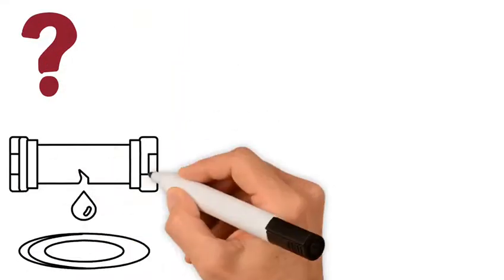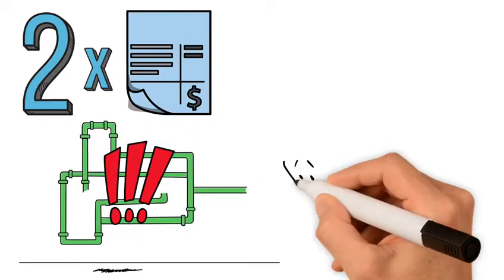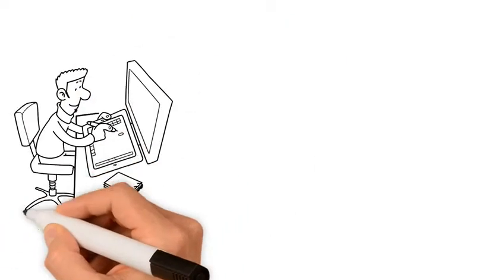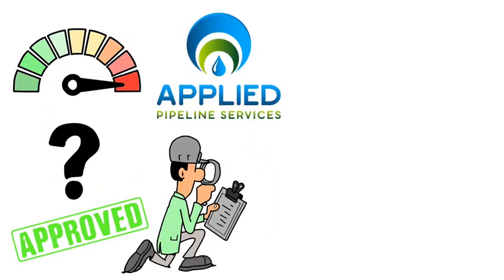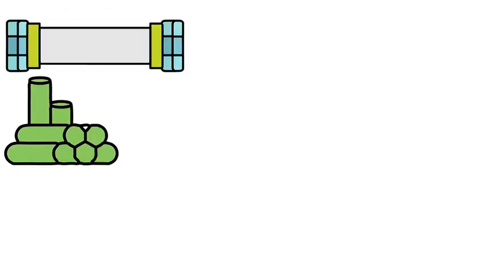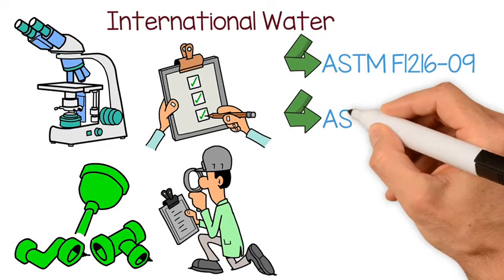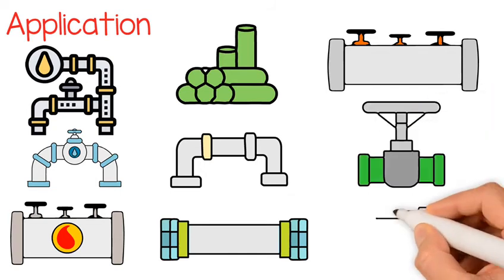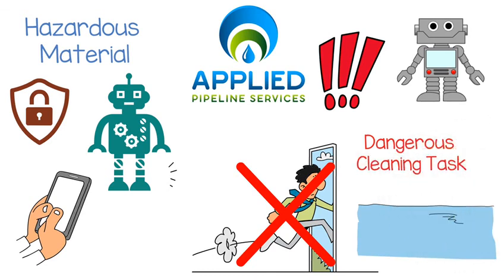Trenchless pipe Repair in the UAE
Do you have undergrounds leaking pipes ?